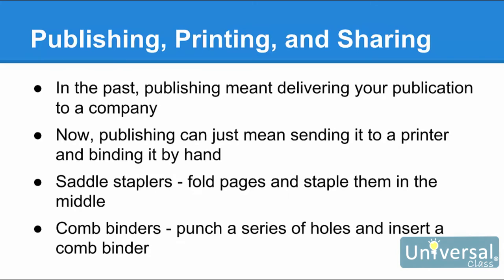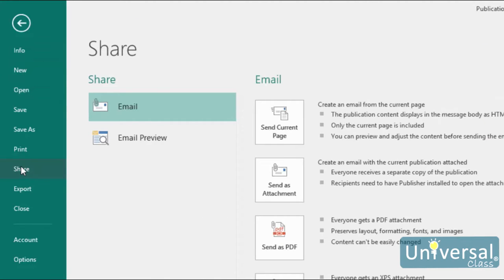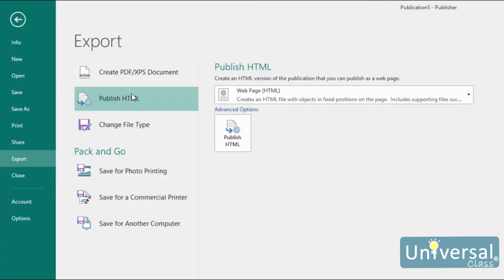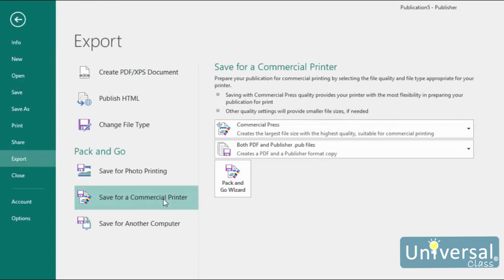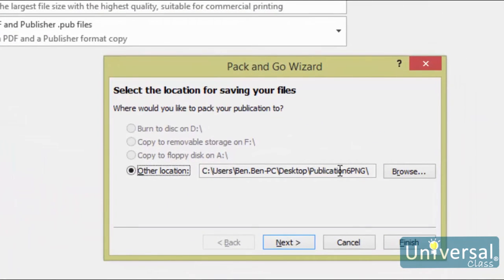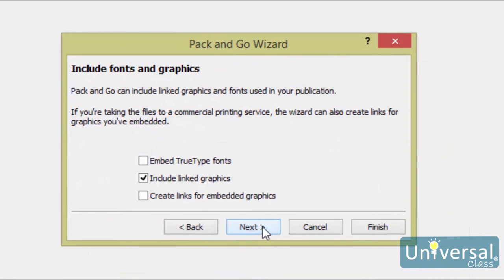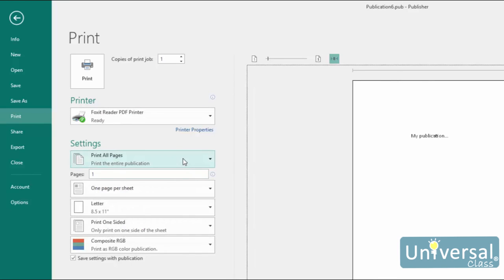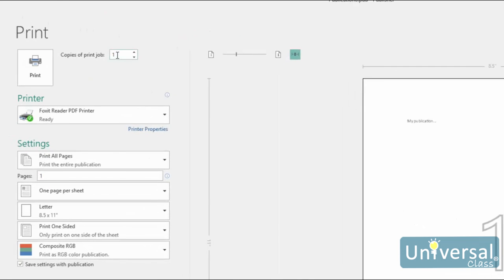Lesson 16: Publishing, Printing, and Sharing Publications - Microsoft Publisher 2016 Course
More on Publishing, Printing, and Sharing Publications using Microsoft Publisher 2016.